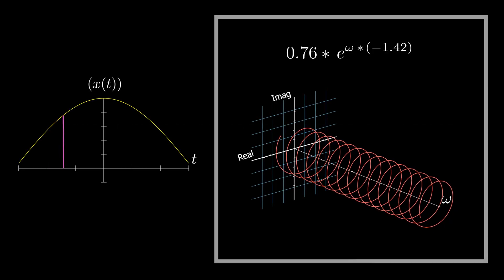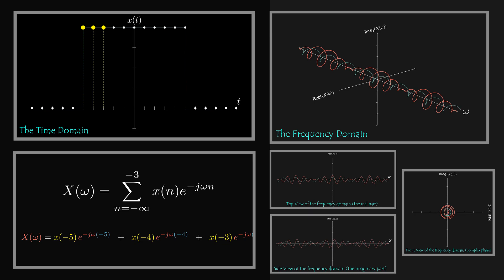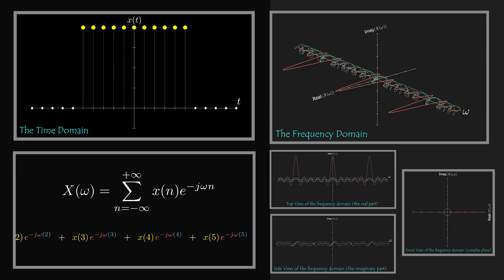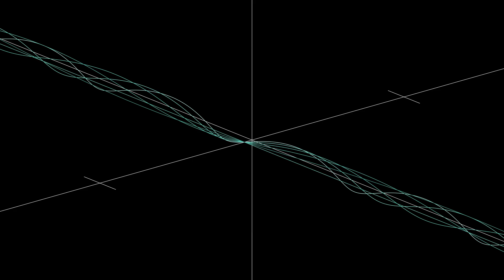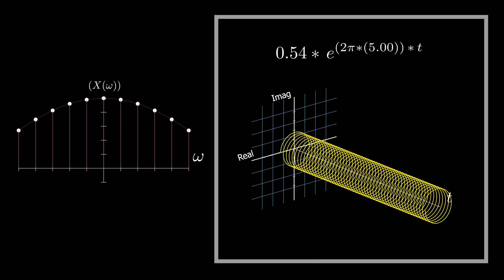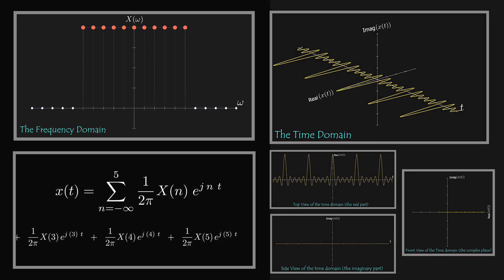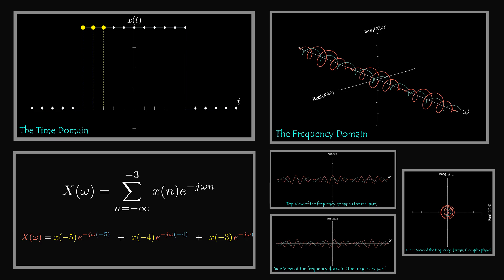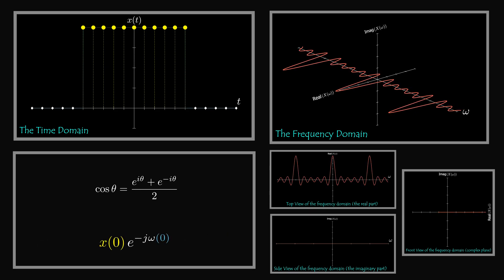Discrete Time Fourier Transform (DTFT) explained visually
00:00 Recall from the previous video
00:43 Discrete time signal
1:17 Discrete time Fourier Transform (DTFT)
2:40 periodicity in the frequency domain
4:05 Effect of sample time on periodicity of the frequency domain
5:02 Discrete Frequency Domain Signal
5:21 Discrete signal in the frequency domain is periodic in time domain
6:31  Effect of sample frequency on periodicity of the time domain
7:13 why there's no imaginary part